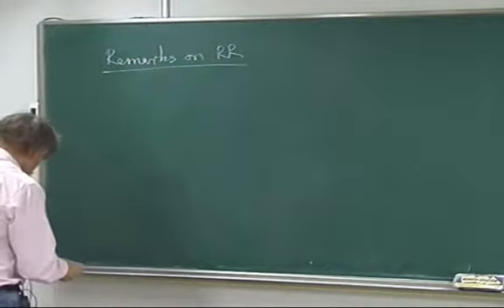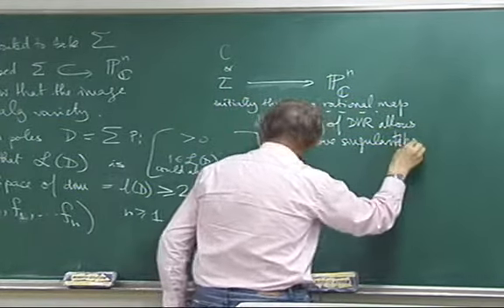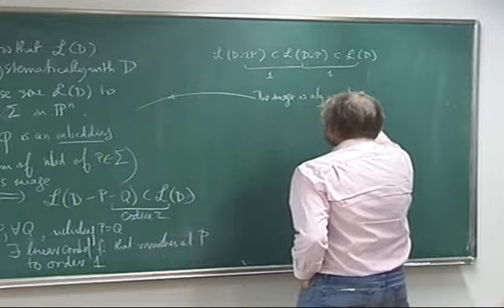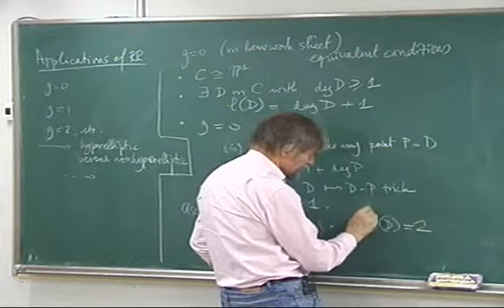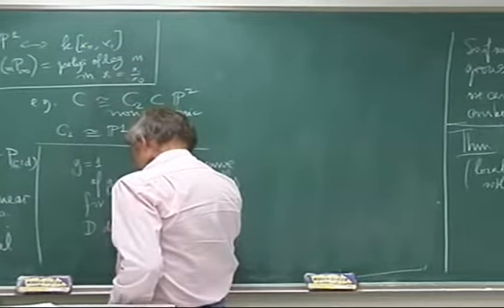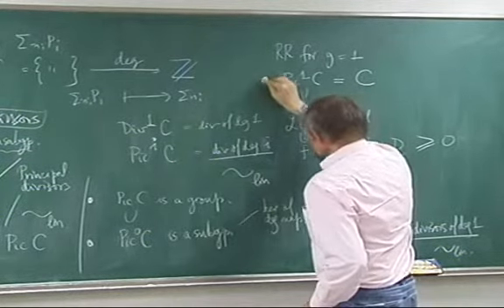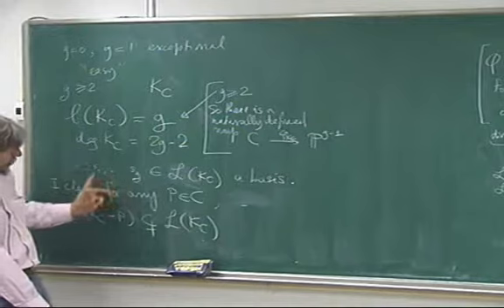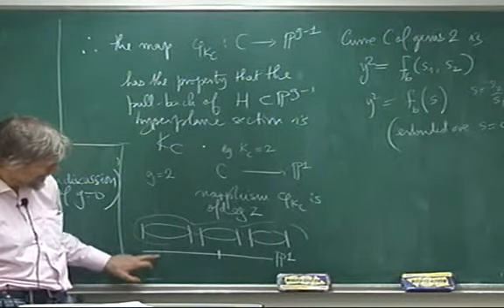Miles Reid (Univ.of Warwick/Sogang Univ.) / Basic Algebraic Geometry 27 / 2009-09-15